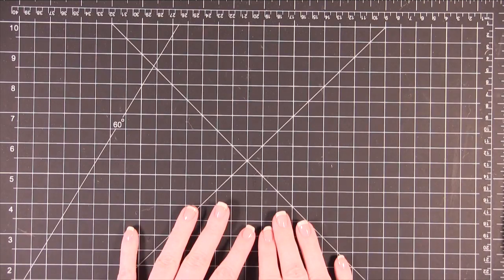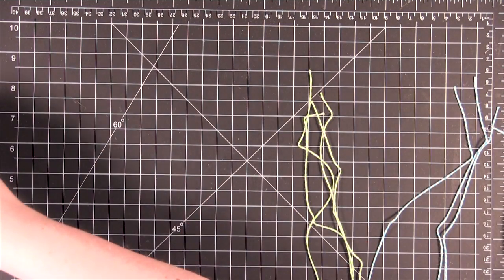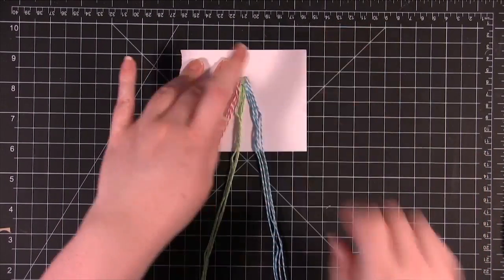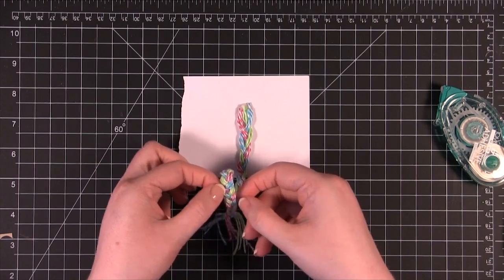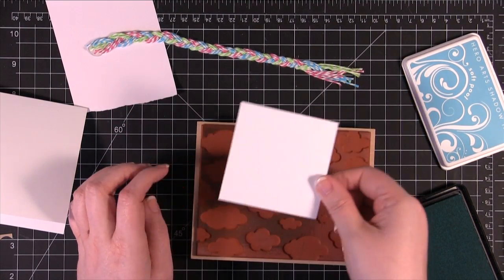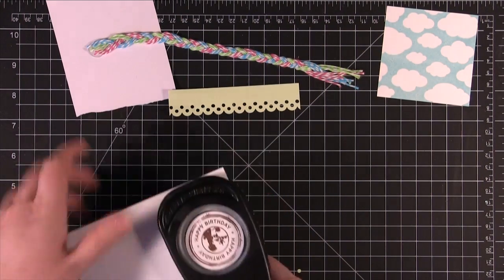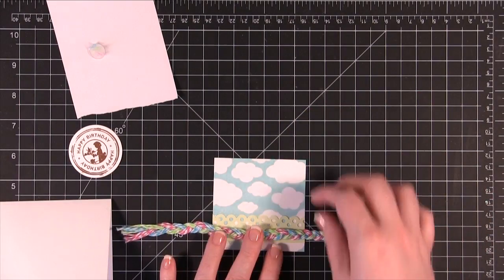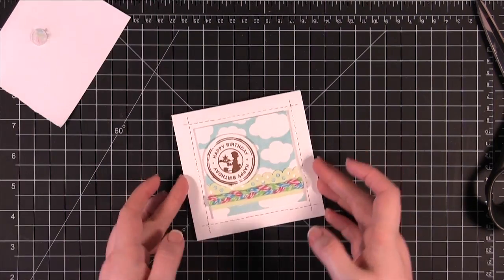Braided Baker's Twine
Kristina Werner creates a fun baker's twine embellishment using Doodle Twine.

VINTAGE SIMON SAYS STAMP & SHOW CHALLENGE BLOG

SIMON SAYS STAMP CHALLENGE BLOG